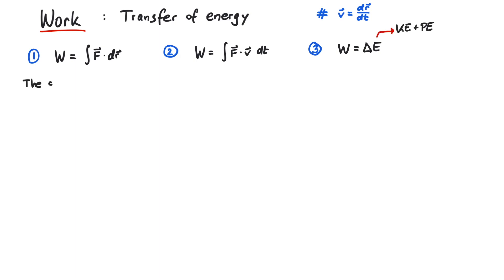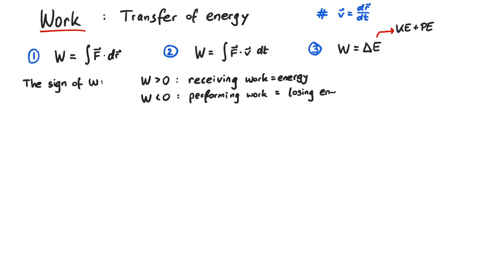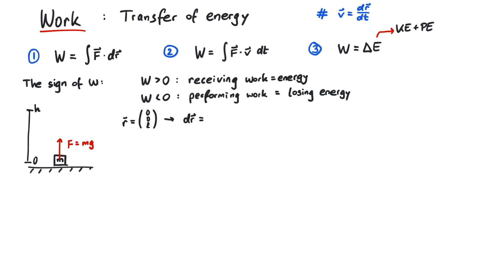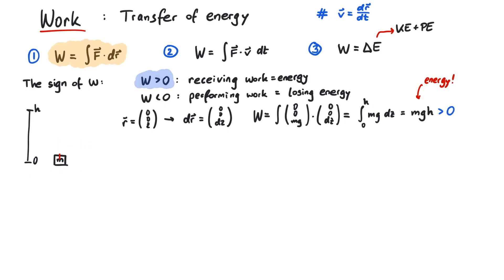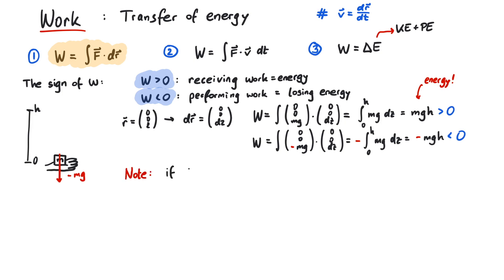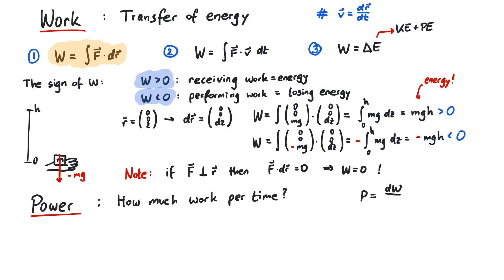Mechanical Work and Power | Forces & Work | Classical Mechanics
In this video, we explain the concept of mechanical work in ClassicalMechanics!